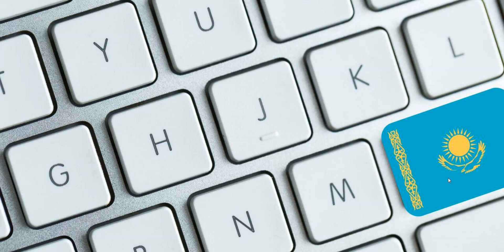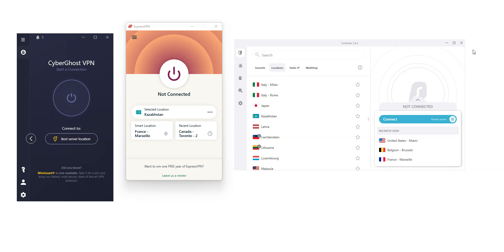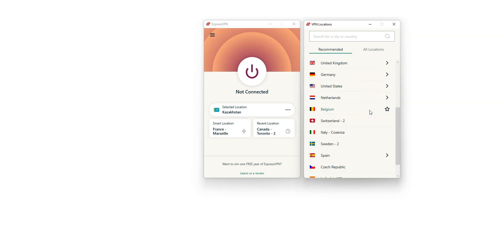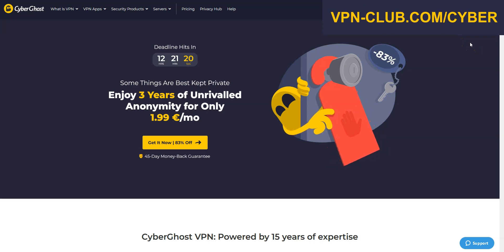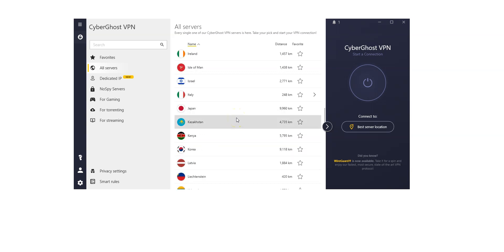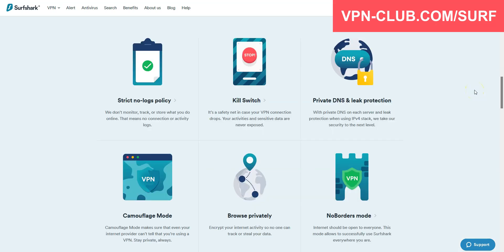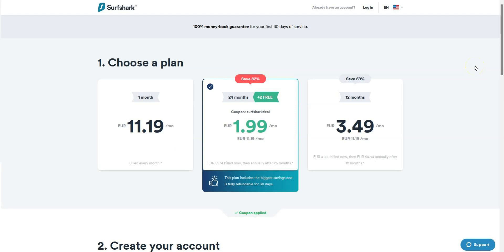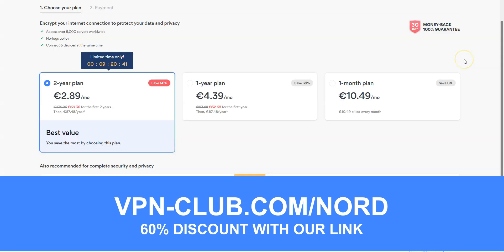BEST VPN FOR KAZAKHSTAN 🇰🇿 Top 3 Best VPN for Kazakhstan in 2025 ✅ Reviewed & Compared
Wondering what's the best VPN for Kazakhstan? Look no further... We have reviewed and compared the best VPN services for Kazakhstan. ExpressVPN ✅ (30-day trial)

The best VPNs for Kazakhstan... By that I mean the best VPNs if you are in Kazakhstan. That said, this video is also useful if you are in another country and want to simulate a connection from Kazakhstan and thus have a Kazakhstan IP address.

00:00 Introduction
00:22 Why use a VPN?
01:11 ExpressVPN
02:41 CyberGhost VPN
04:12 Surfshark VPN
05:41 NordVPN
06:17 Conclusion

Great! Now you know what the best VPN for Kazakhstan are... Remember, all these VPNs are available on Windows, macOS, iOS, Android... They can also be used on a Smart TV.

They all come with a money back guarantee, so don't hesitate to give them a try! 30 days for ExpressVPN, NordVPN and Surfshark. 45 days for CyberGhost!